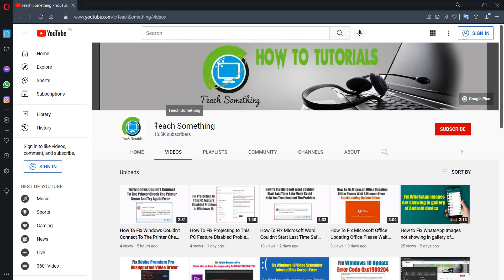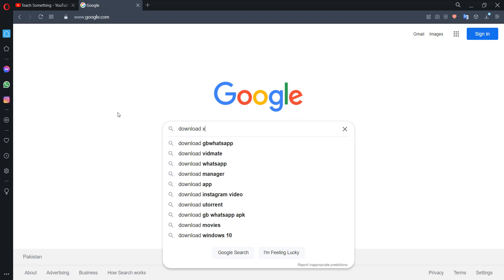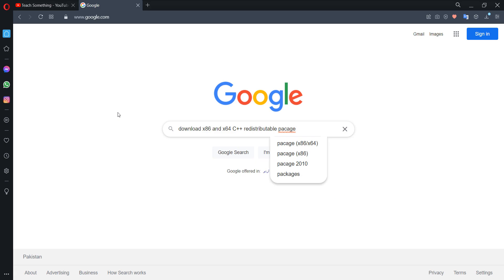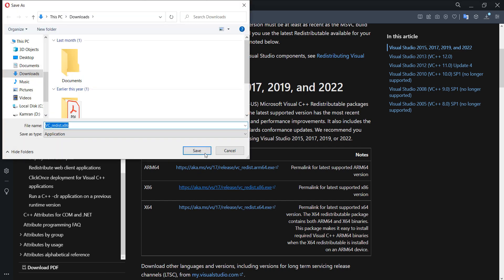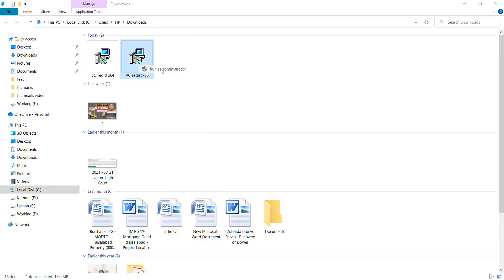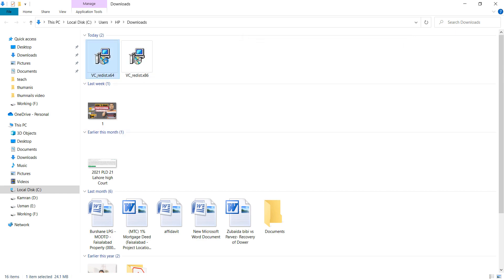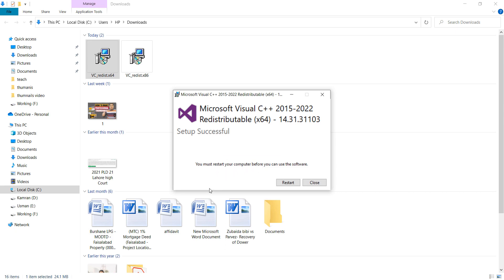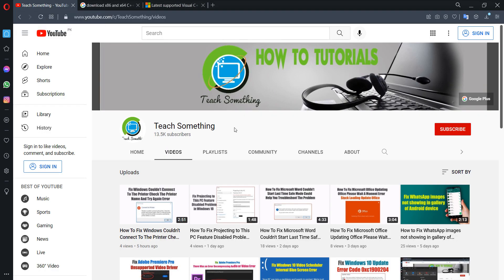Fix App Installer Failed to Install Package Dependencies, Ask Microsoft.VCLibs.110.00 Package Solved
In this video tutorial i will gonna show you How to Fix App Installer Failed to Install Package Dependencies, Ask Microsoft.VCLibs.110.00 Package Solved.